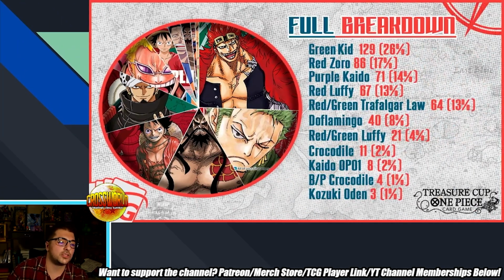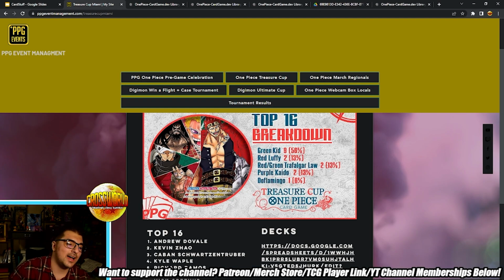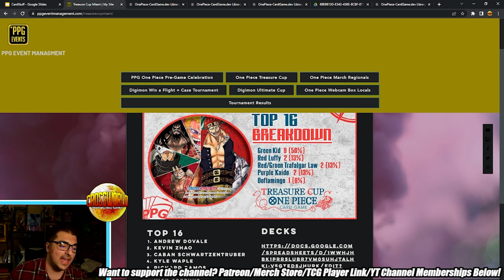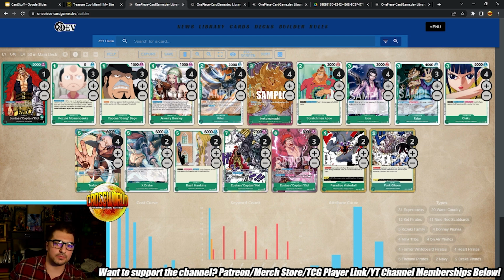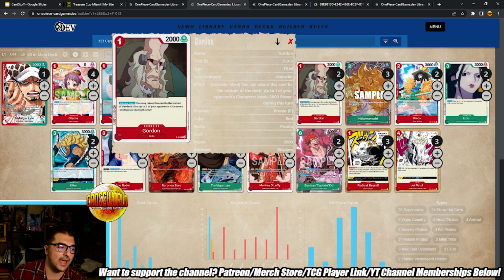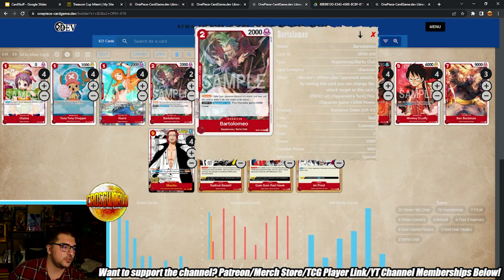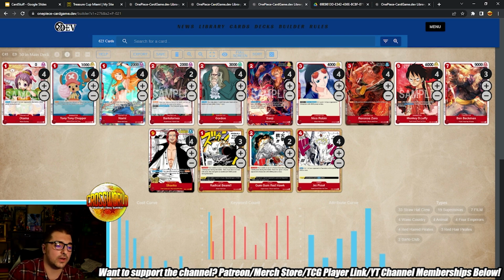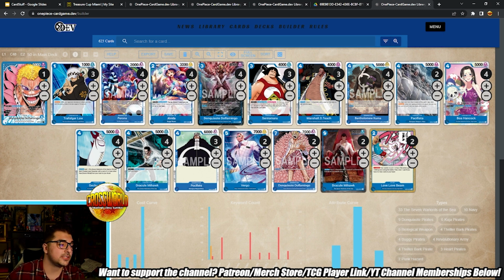Miami Treasure Cup Meta Breakdown & Deck Lists! - One Piece Card Game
- Use my TCG Player link to buy any of the cards mentioned in the video!